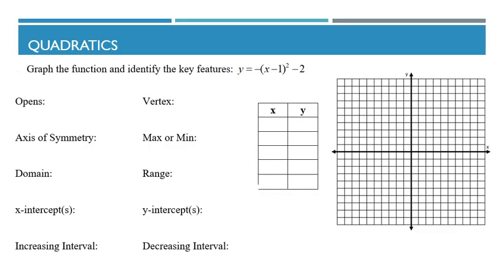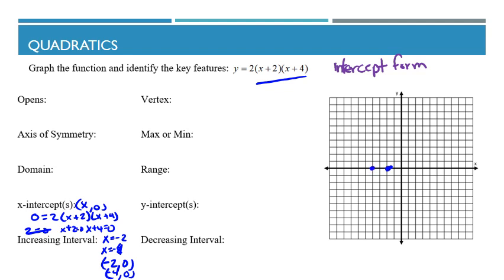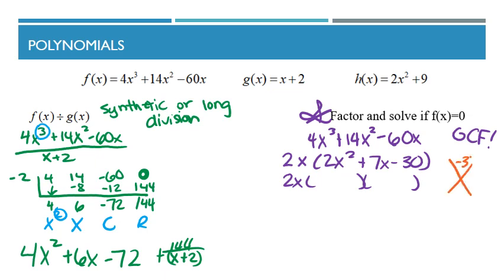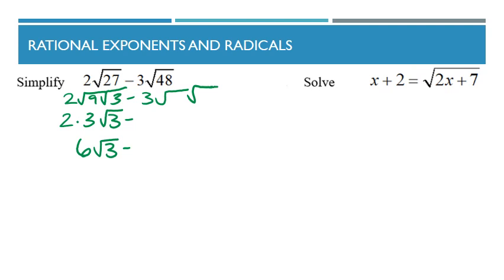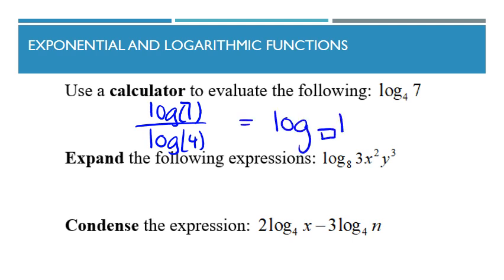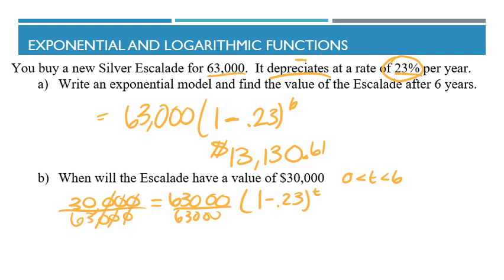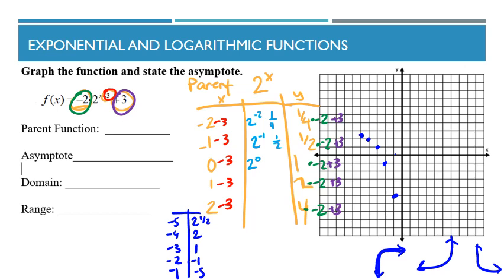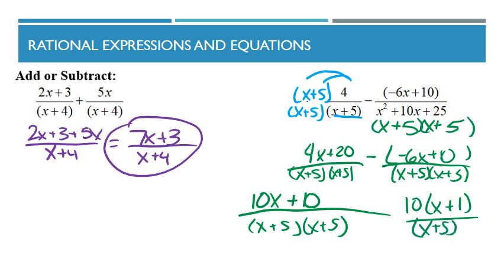2017-2018 2nd Semester Final Review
In this video I go over our Algebra 2 Semester 2 review worksheet.  Make sure to check Google Classroom for the worksheet and let me know if you have any quesitons